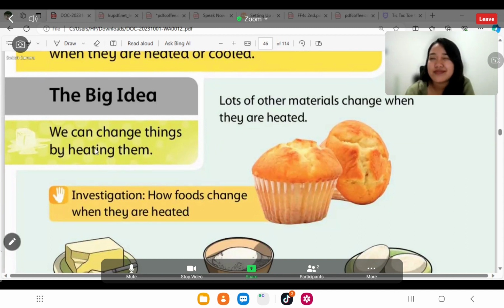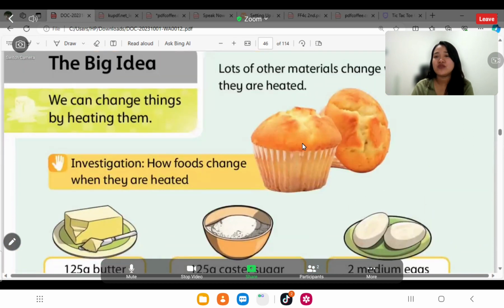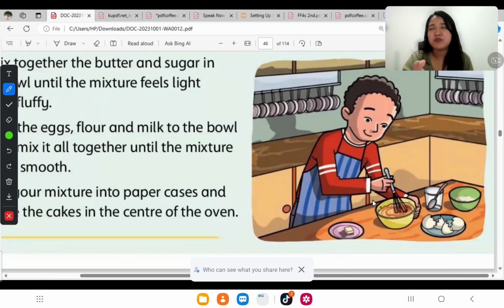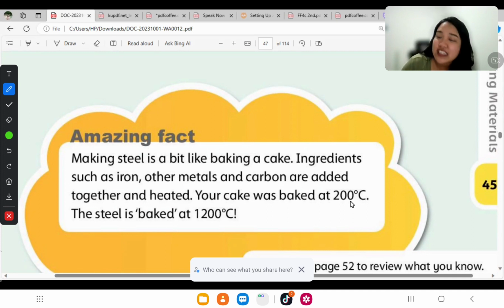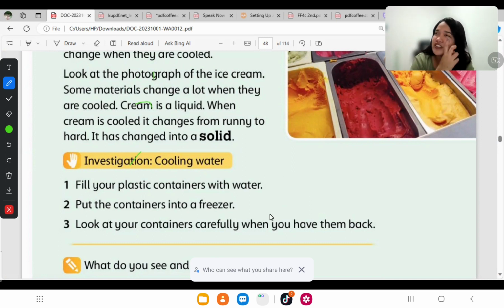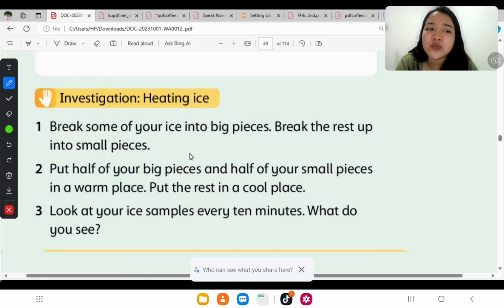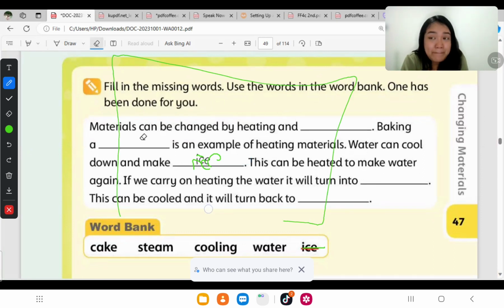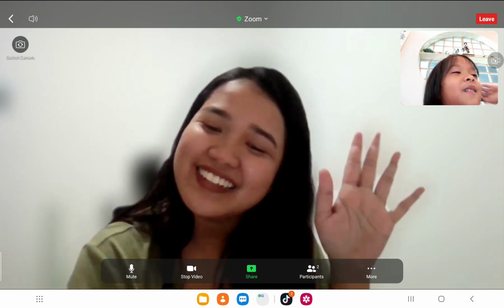heating cooling change material science kindergarten primary online homeschool